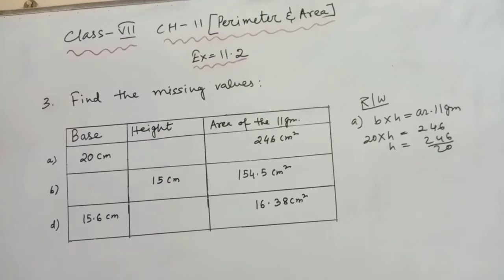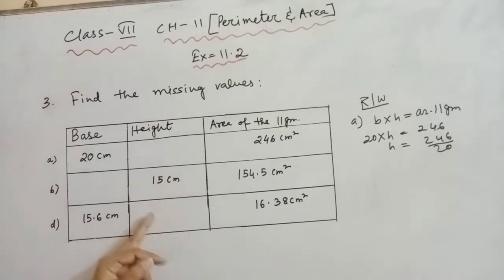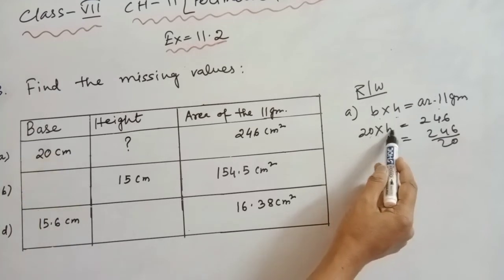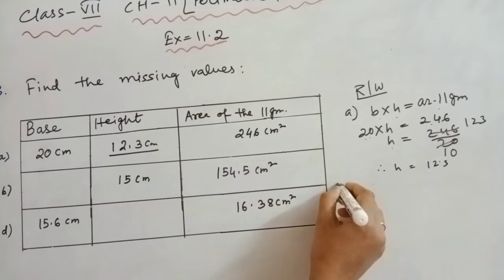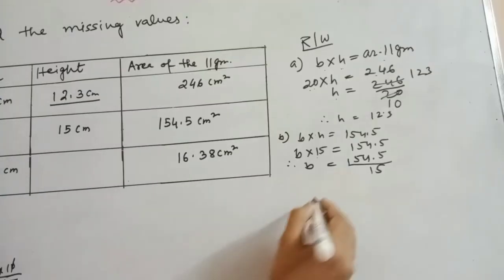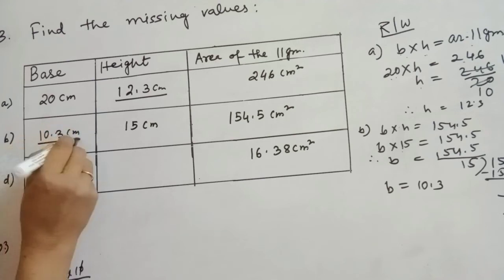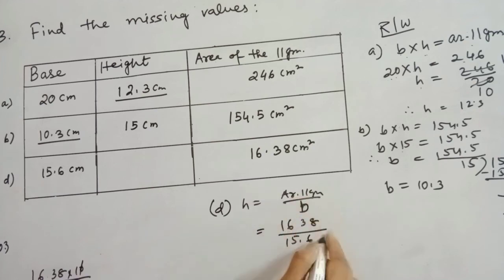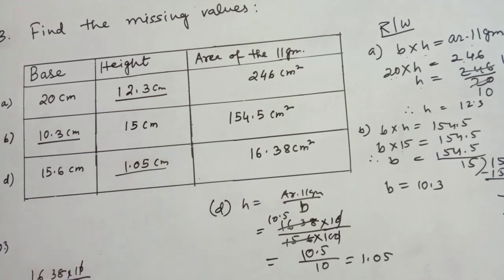Perimeter and Area || Class 7